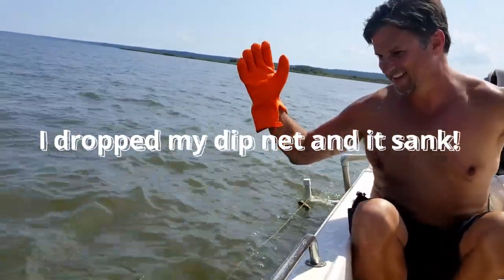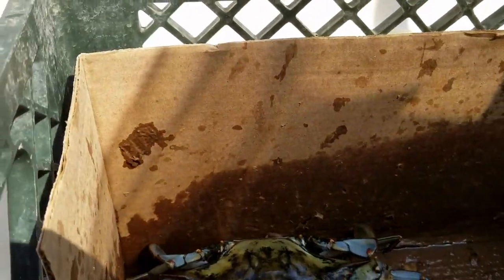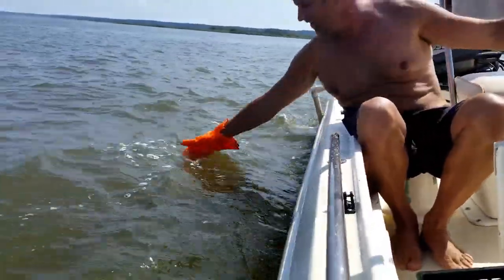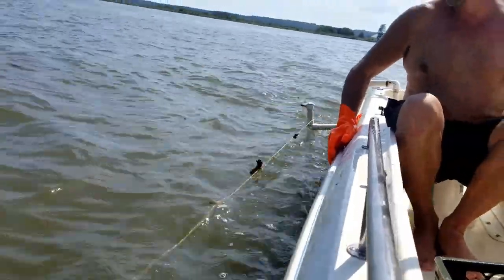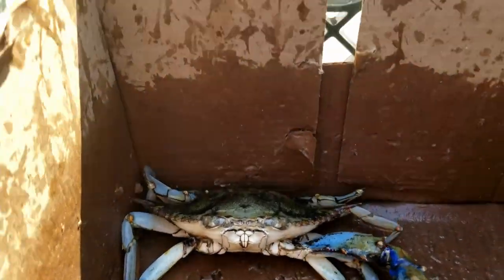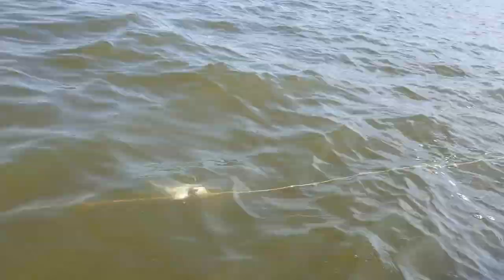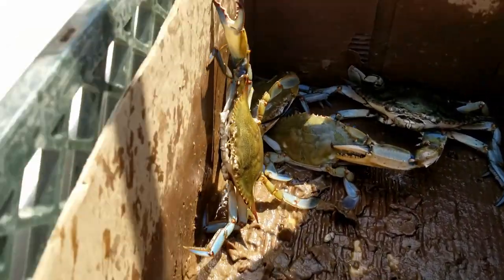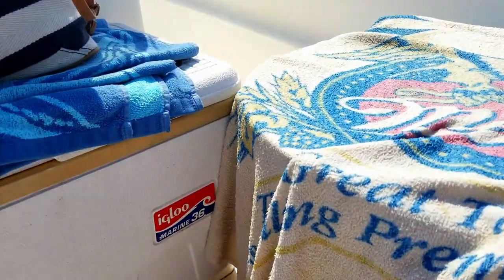Maryland Blue crabbing in Patuxent River!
While crabbing , I dropped my dip net in the water and it sank before I could retrieve it.  I decided to try crabbing with just my glove. Crabbing in the Patuxent River Southern Maryland- Blue Crabs!